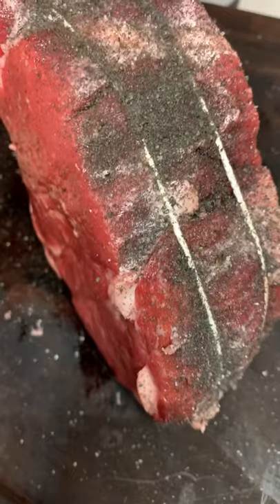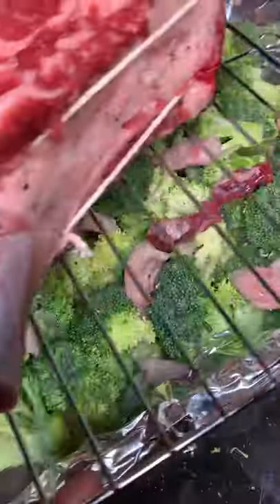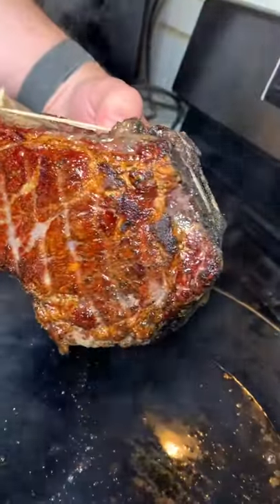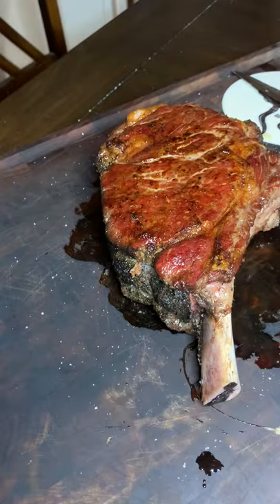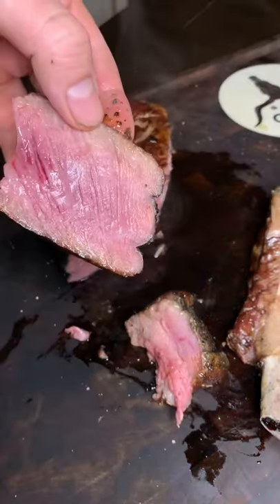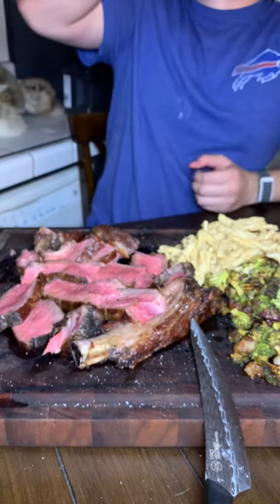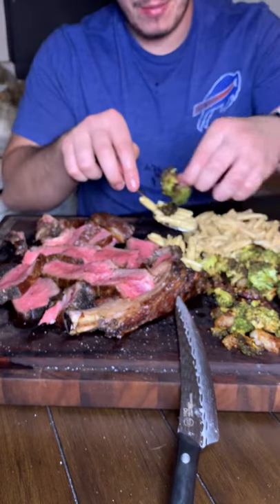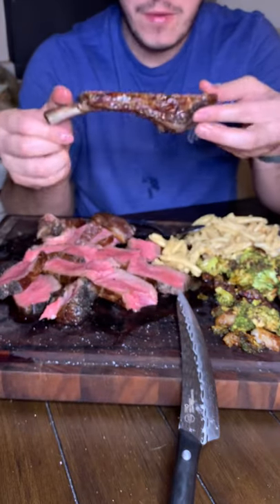How to: Perfect Steak Crust / Sear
First long / professional video drops this week 👀👀

Follow @chefcuso on IG/TT